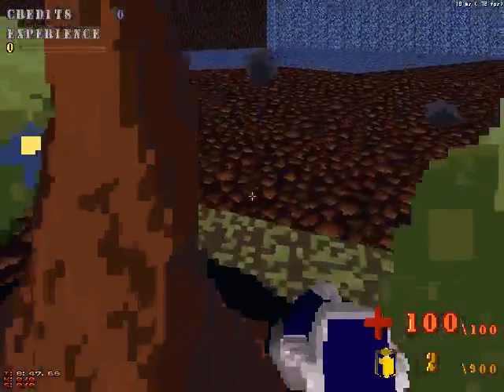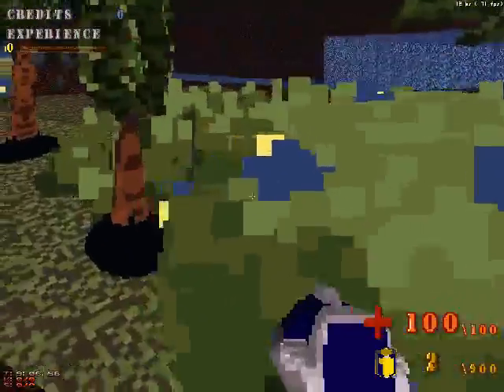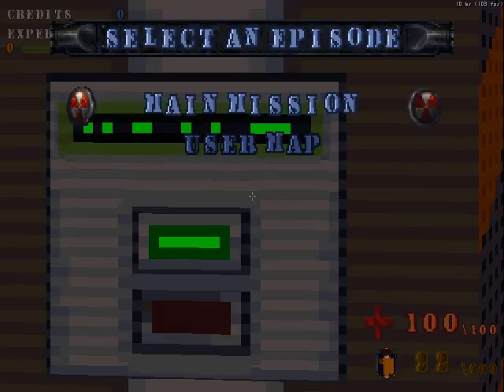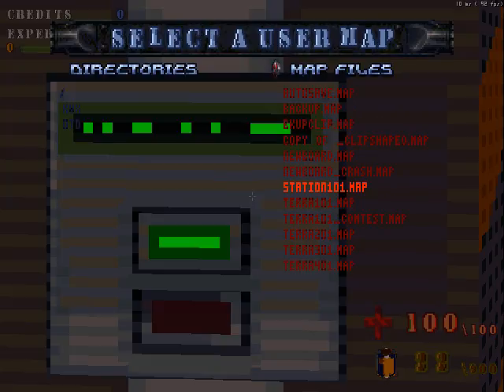OCD betaTALKIE 1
I now can record audio, like all the audio.  I also have dyslexia.  Much raw.